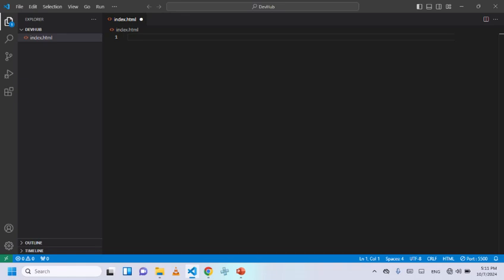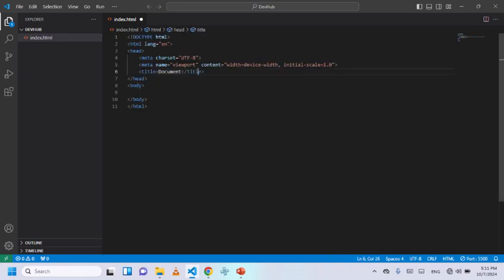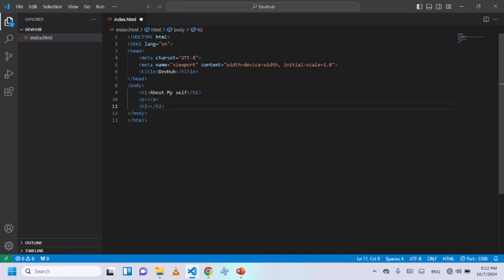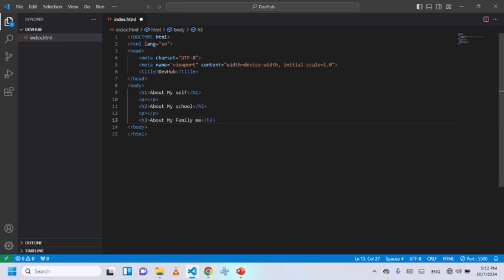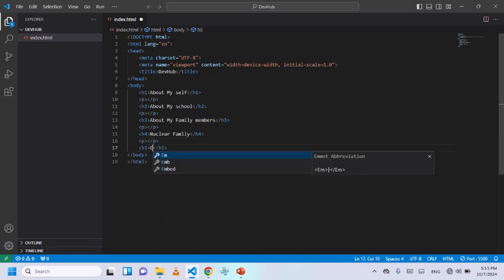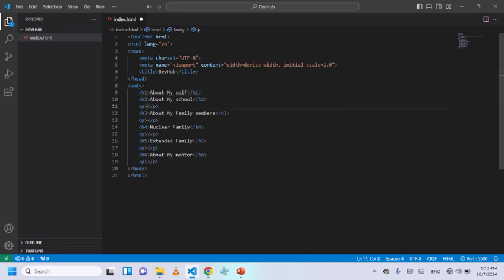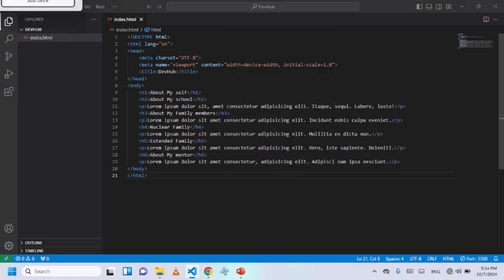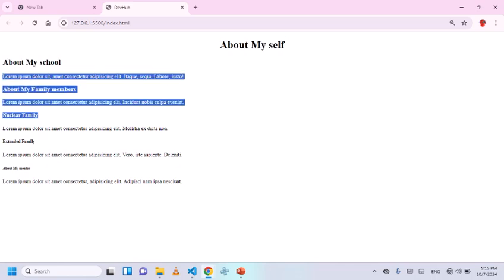4.HTML HEADINGS, PARAGRAH AND CENTER TAG